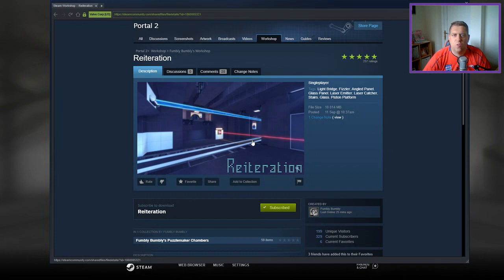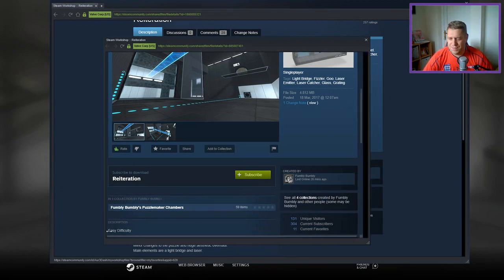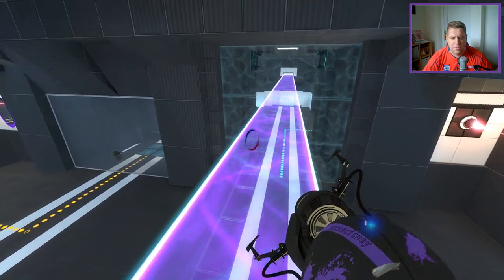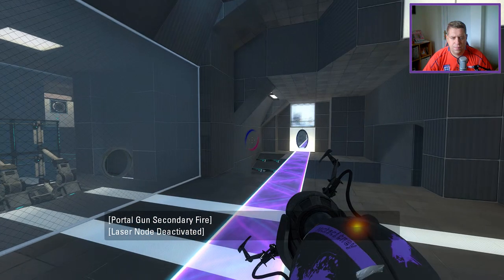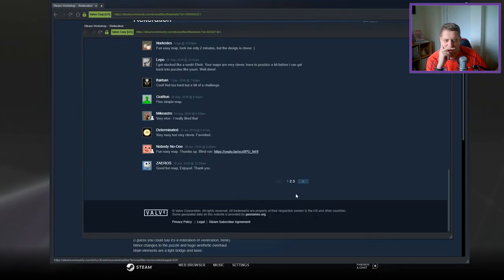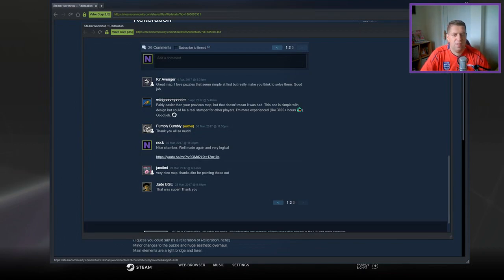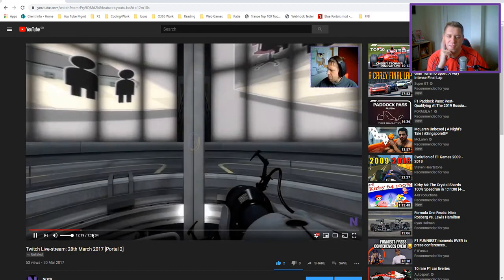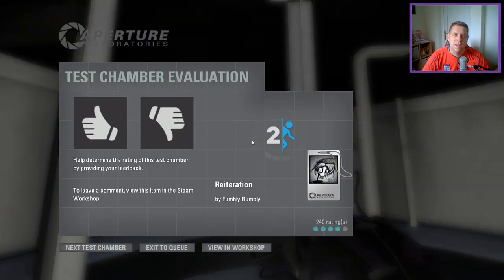[Portal 2] "Reiteration" by Fumbly Bumbly